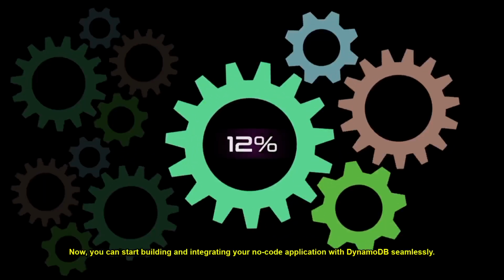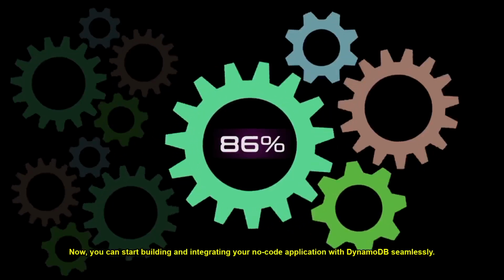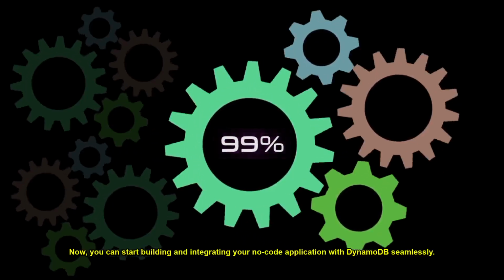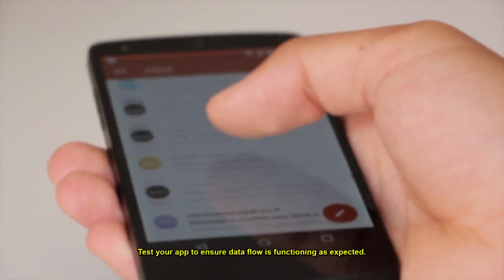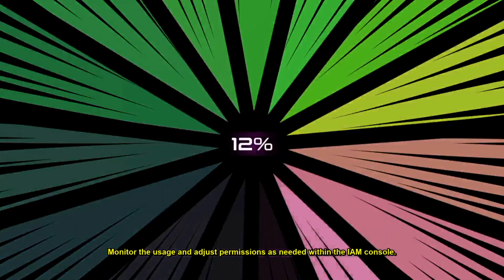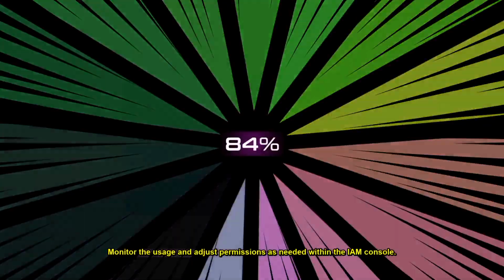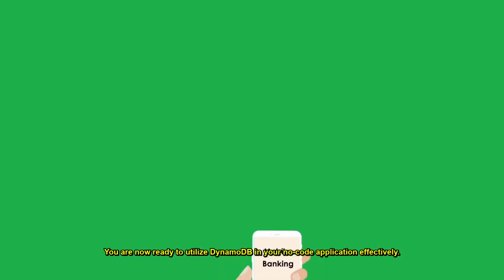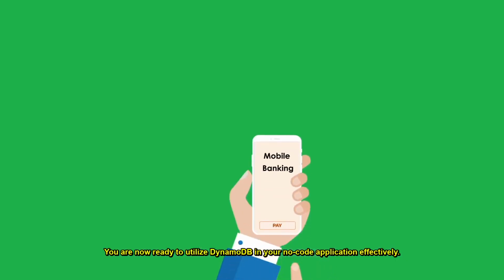How to authorize connect DynamoDB to no-code app platforms - Detailed Guide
Unlock the power of no-code app development with our comprehensive guide on how to authorize and connect Amazon DynamoDB to no-code platforms! In this video, we’ll walk you through each step of the process, ensuring you can seamlessly integrate DynamoDB into your applications without writing a single line of code. Perfect for beginners and experienced developers alike, this tutorial covers essential tips, best practices, and troubleshooting advice to streamline your workflow.

Don’t miss out on transforming your app development experience—watch now and enhance your projects with the robust capabilities of DynamoDB!